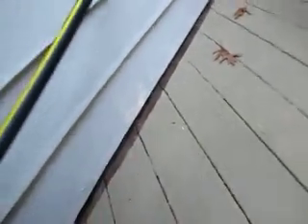Craftsman Direct, Winston Salem Painting Contractor, House Painter, Paint